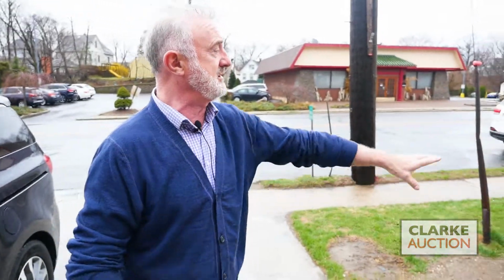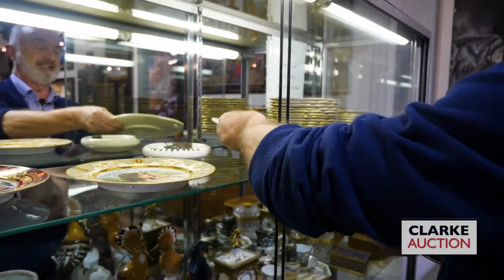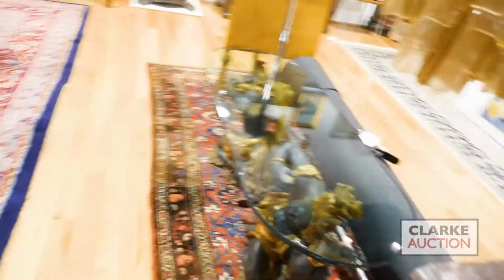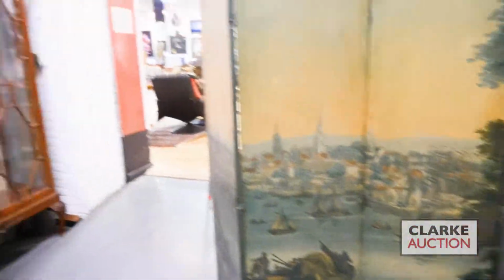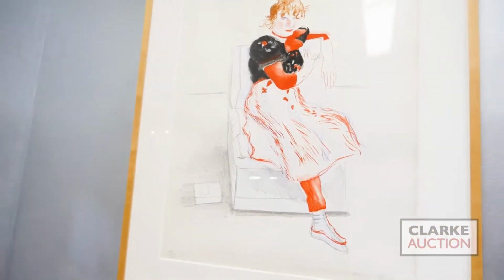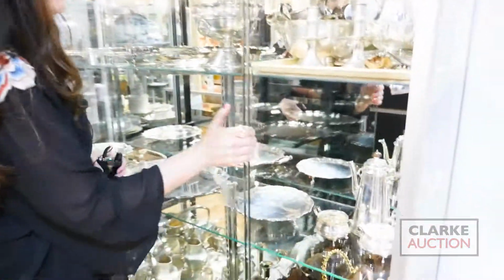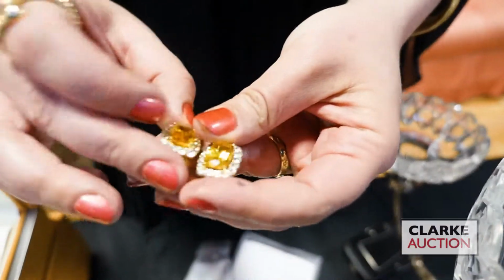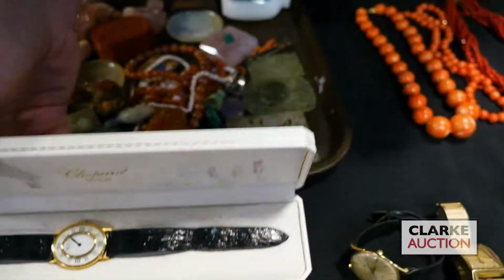Clarke's April 22nd, 2018 Auction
Clarke's April Sale will include a number of fine and important pieces of art, sterling and jewelry, midcentury and decorative arts.

The fine art selection will feature quality original paintings from old masters to contemporary artists. There will also be a great selection of prints, multiples and works on paper.

The antiques and decorative arts selection will include oriental carpets, bronzes, lighting, Continental and American furniture, and more.

The sterling and jewelry selection will feature flatware, tea sets, sterling accessories, diamond jewelry, gold jewelry, and designer jewelry.

The Midcentury selection will feature American and Italian designers from the 1950s to contemporary manufacturers.

Our entire catalog is updated daily and can be found at ClarkeNY.com